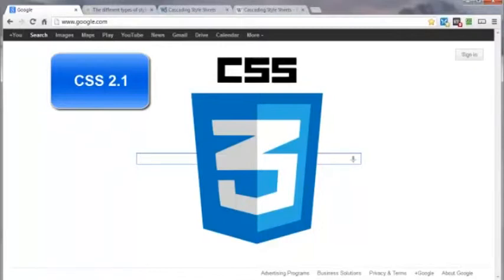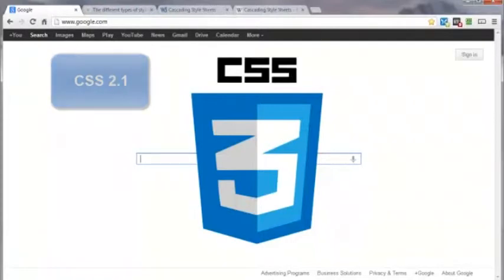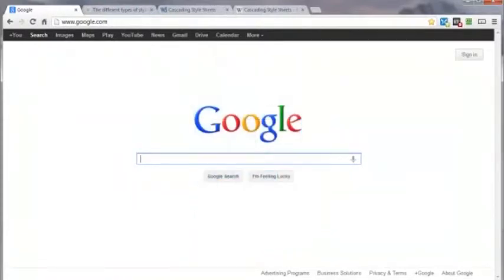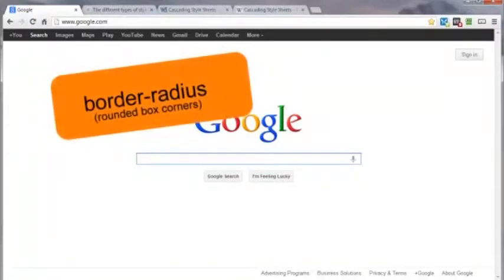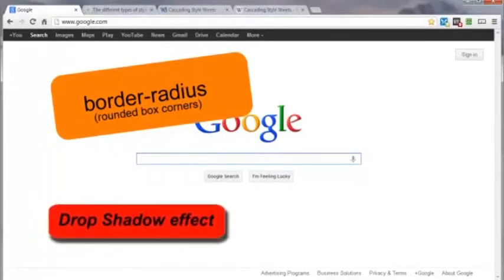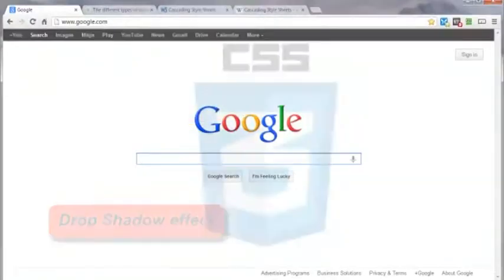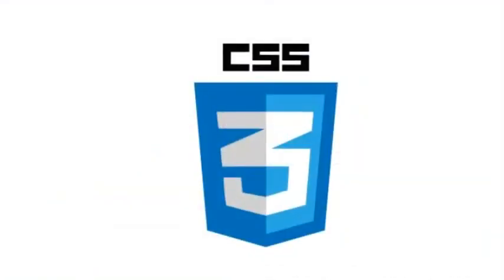Mastering CSS 3 Web Development (Video 1 of 19): Introduction to CSS 3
Presented by Boston's HubTechInsider.com